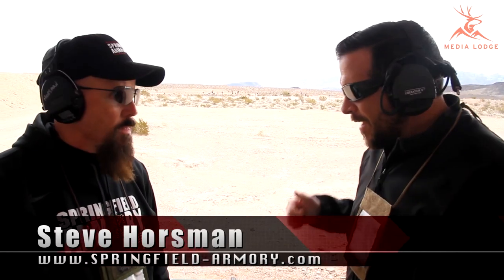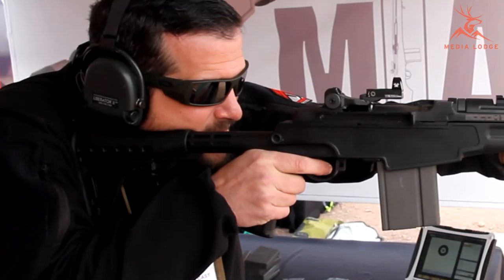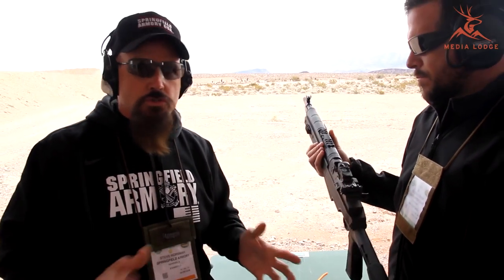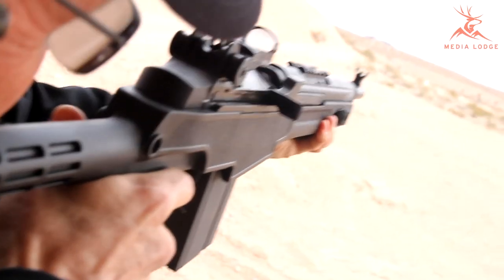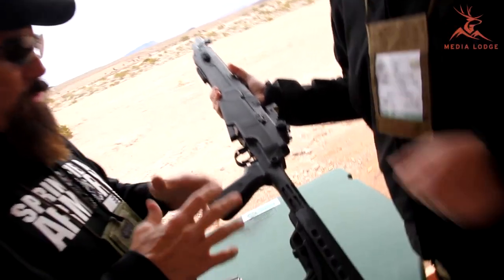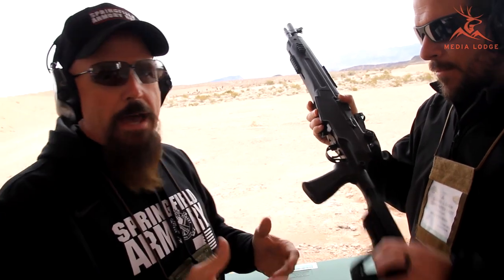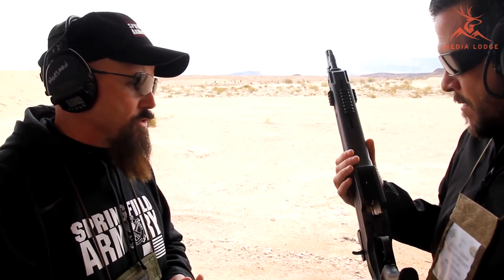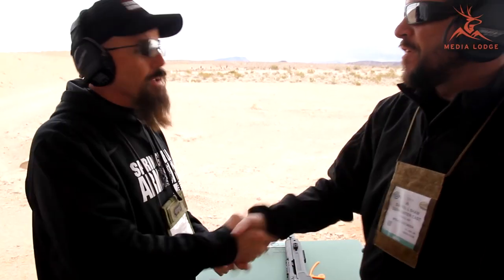SOCOM 16 | Springfield Armory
Springfield shows off the latest version of their M1A SOCOM CQB. Now with the option to mount your red dot optics directly to the receiver, this gun continues to evolve into a modern CQB role, built off the same reliable platform.